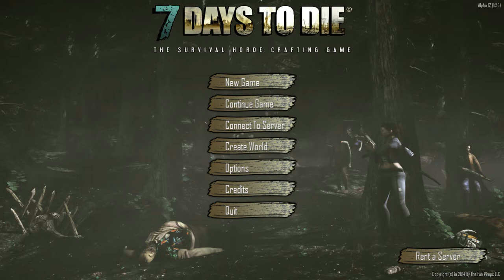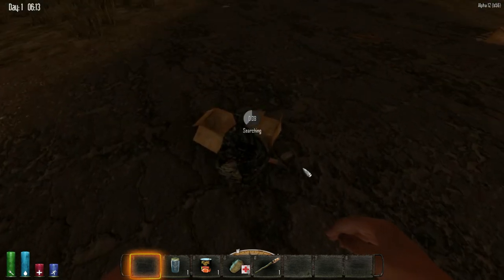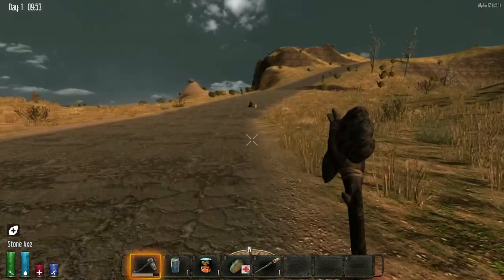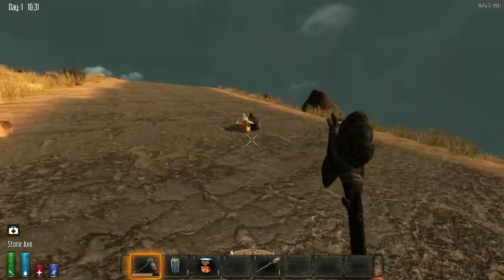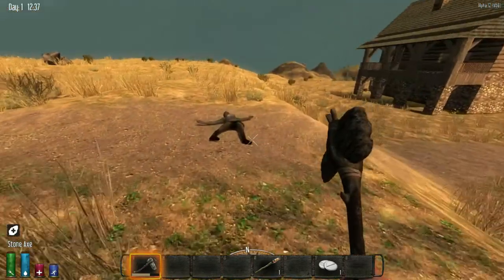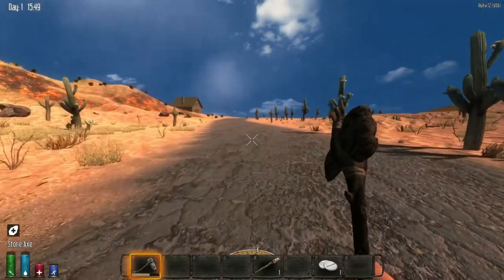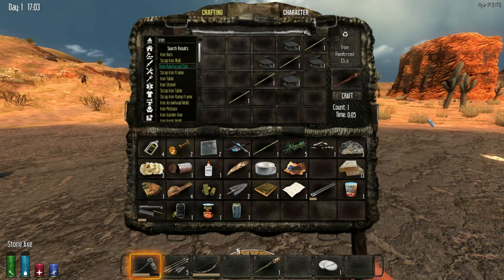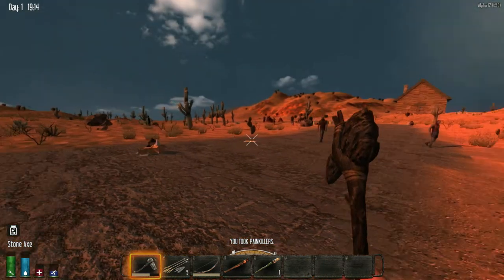7 Days To Die [Alpha 12] - Episode 1 - Alpha 12 Update!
Man! The anticipated Alpha 12 update is finally here and so let us explore it. This video is just to briefly explain the update and that I still have a ton of 11.4 footage.

Enjoy the footage!

- Sharlen
Recorded On: Jul 3rd, 2015